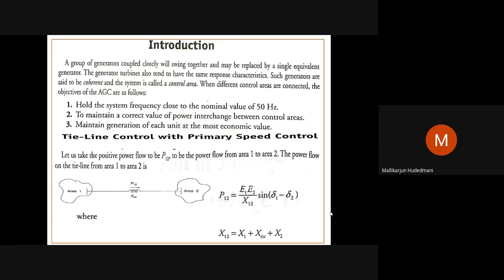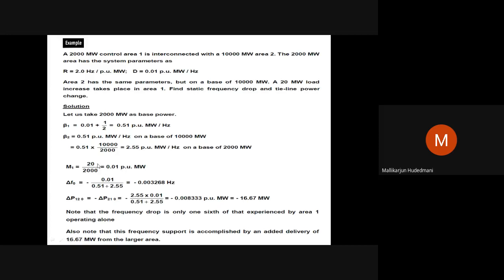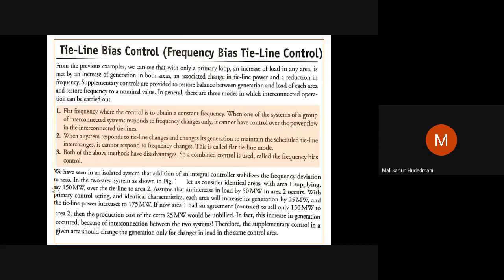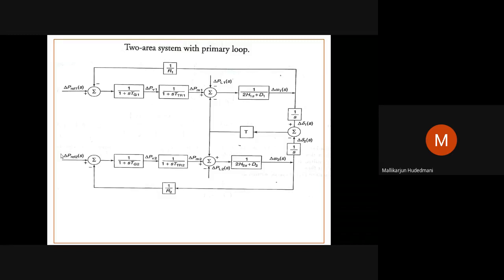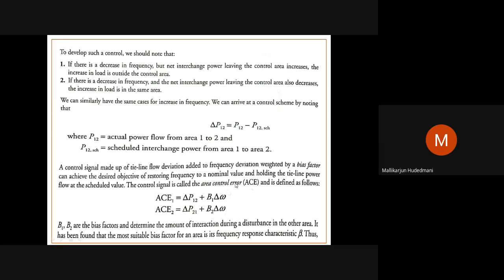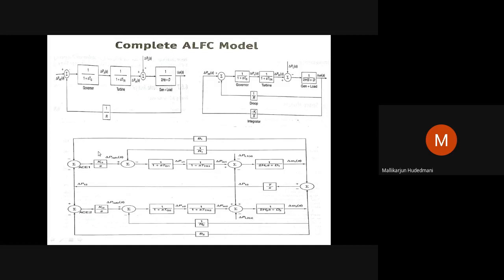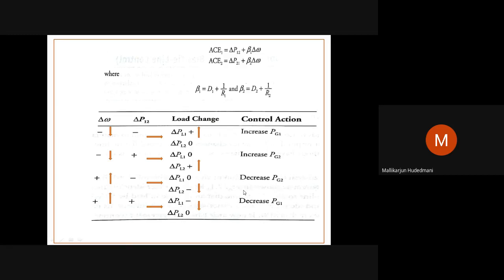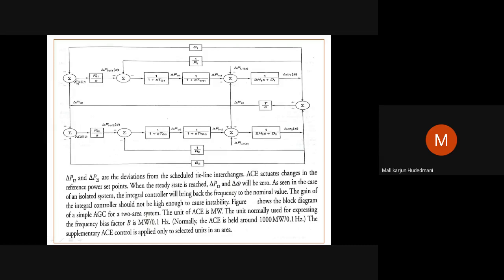PSOC-Mod3-3 Lecture Videos